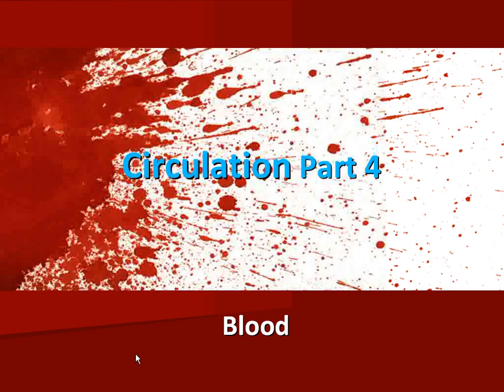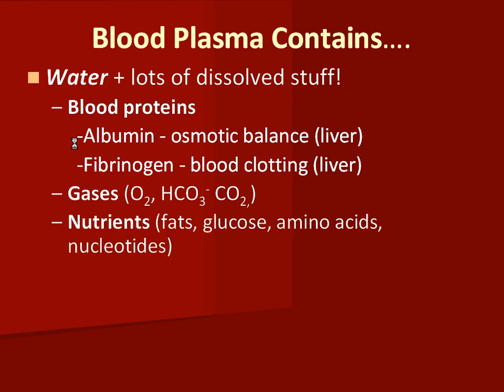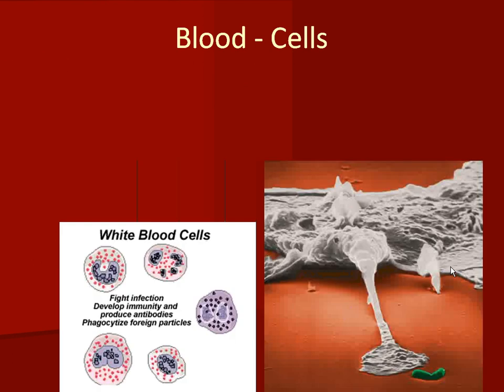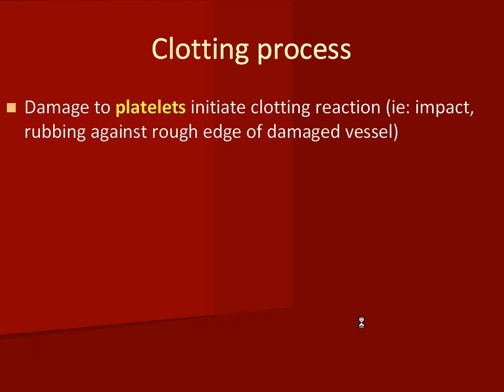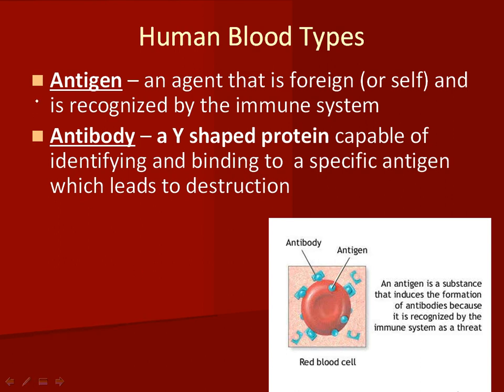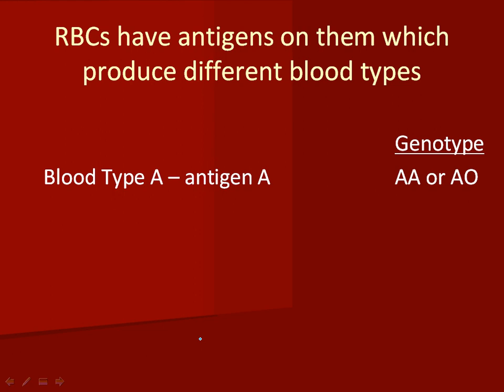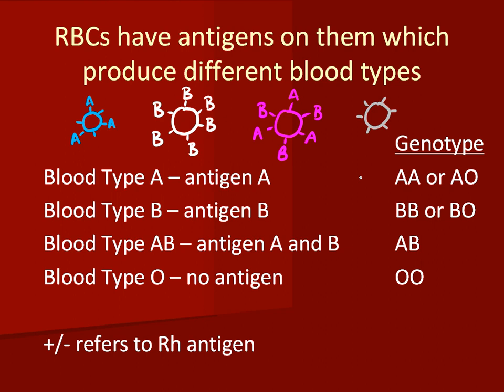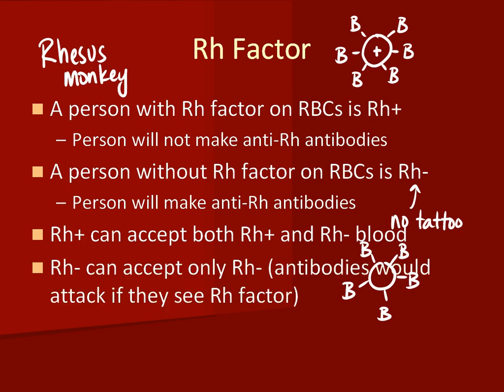Circulation 4 Blood